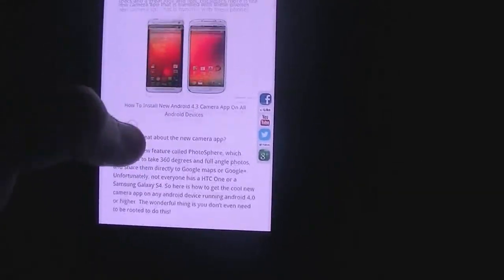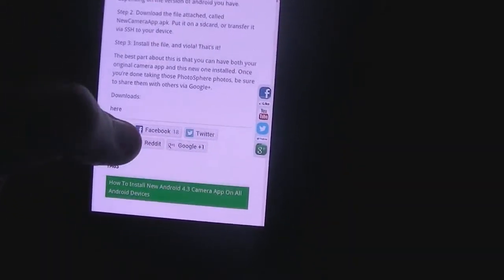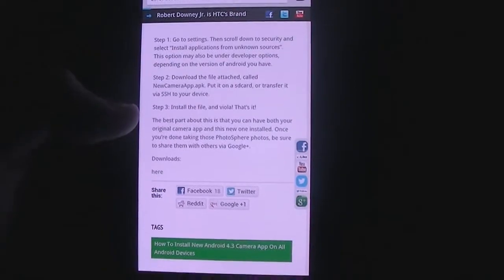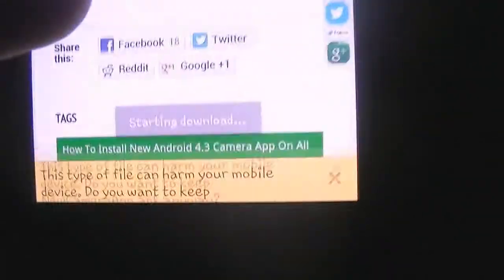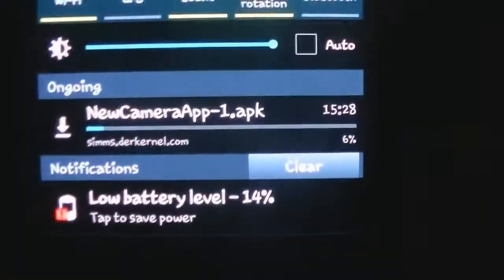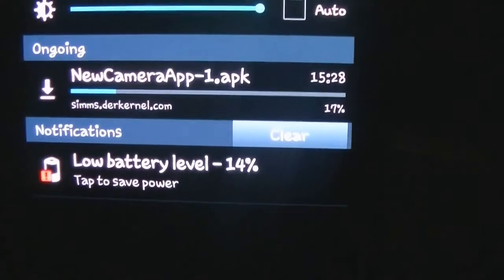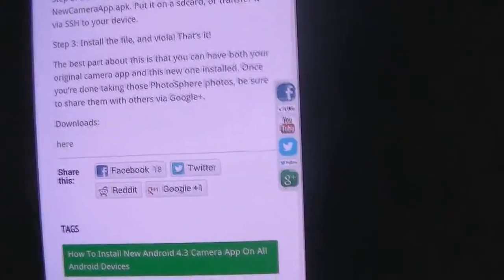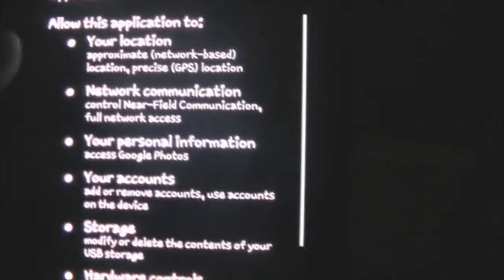How To Get Official Android 4.4 Camera On ALL Android Devices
Today I'm  going to be showing you how to get the android 4.4 camera on all Android Devices.